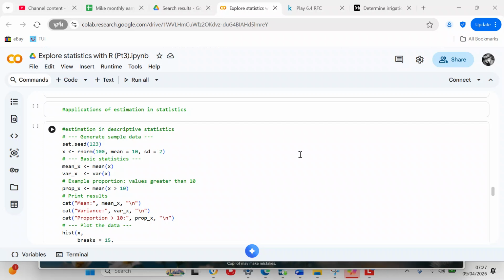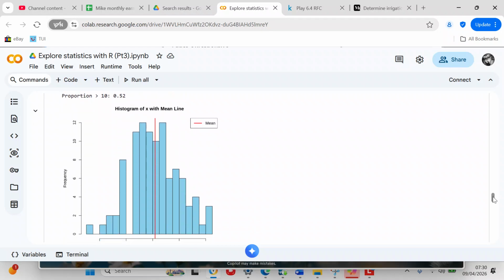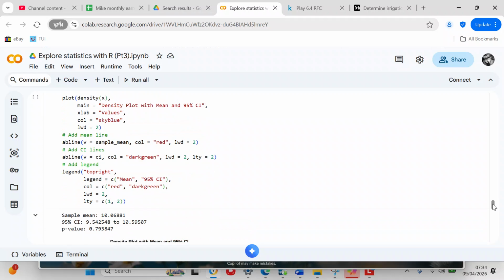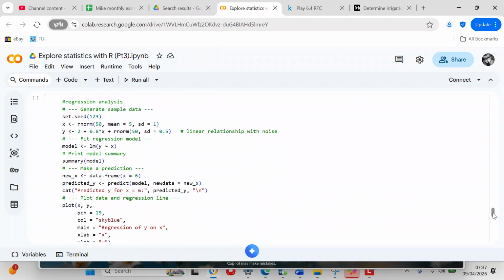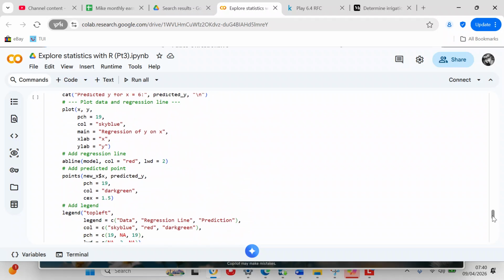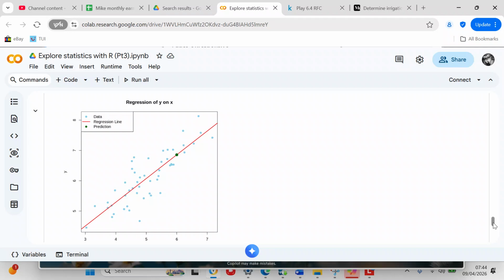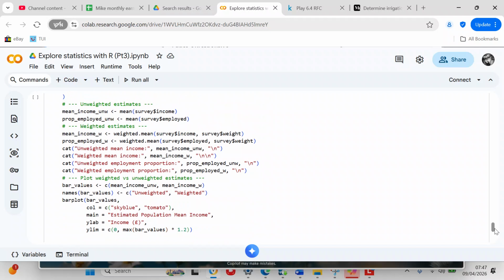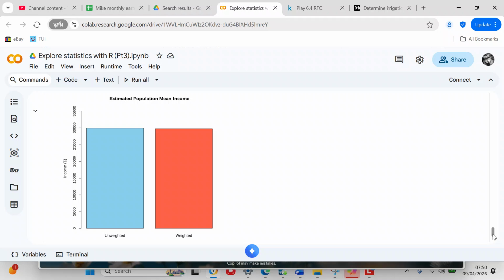Learn applications of estimation in statistics in R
In this video I cover four scenerios where estimation is used in statistics, being:-
1.differential statistics
2. inferential statistics
3. linear regression
4. survey samples